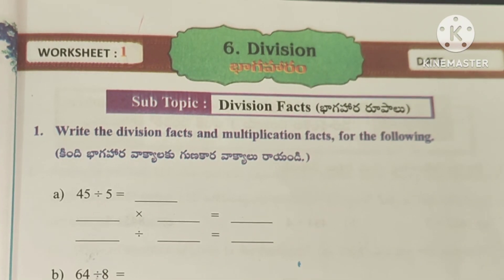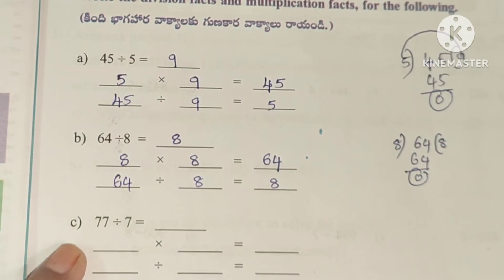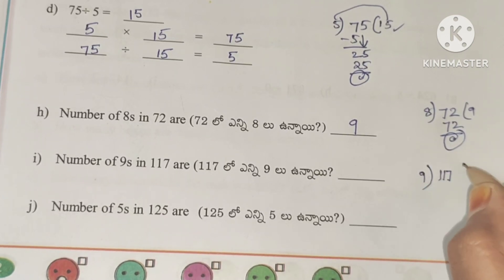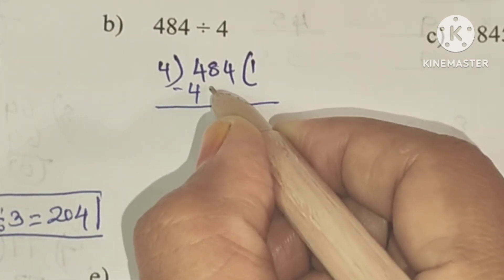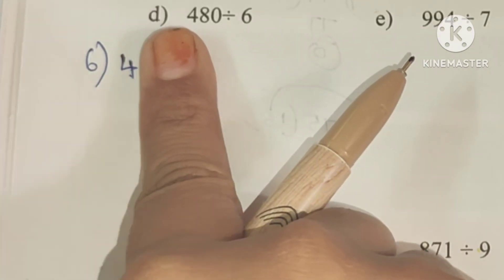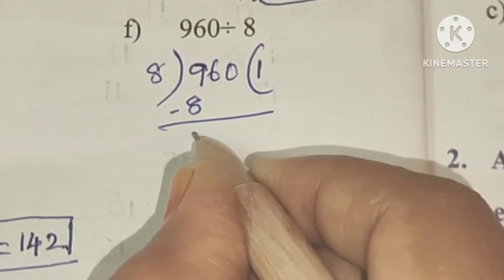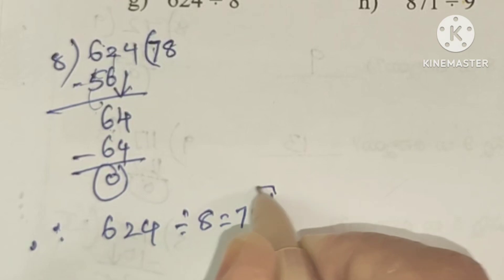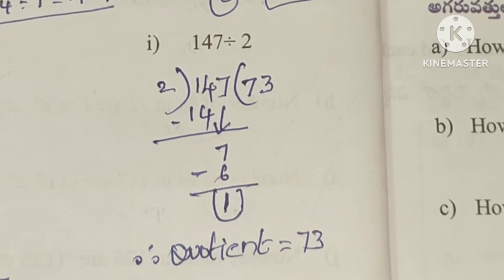AP 4th class division worksheets1 and 2|4th class maths workbook division worksheets